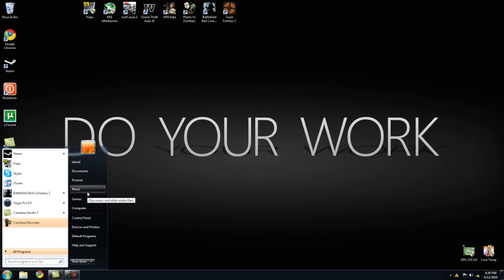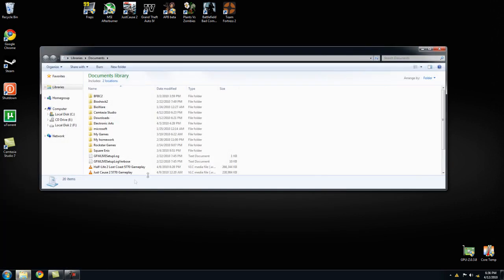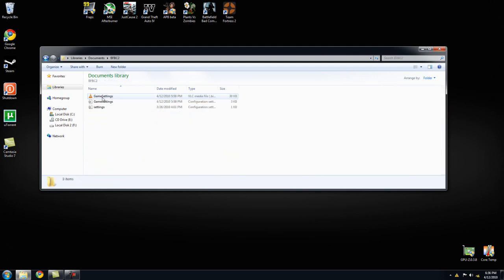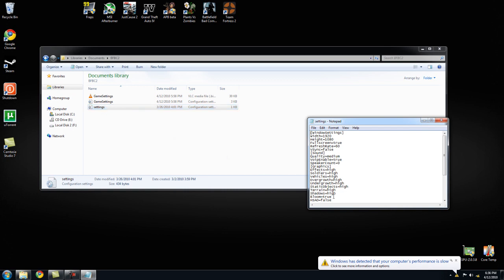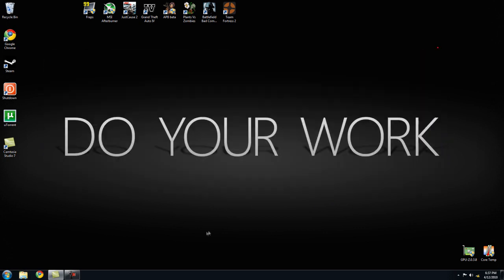Bad Company 2 Bloom Tutorial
I'm surprised that no one else made any videos showing how to do this. This seems like a huge Problem so instead of having to dig through useless forums for some guy to tell you to just go and do something as simple as change values, you could just take a second to watch my video!

Anyways, I hope this saved you some time and effort. The effects of bloom help a LOT! It may not seem like it but it works really well without bloom. From what I understand it also gives you a small frames boost.

1. Go to "My Documents"
2. Look for the folder called "BFBC2"
3. Double-click on the .ini file called "settings"
4. Locate the value for bloom, it's near the bottom of the list, and delete "true" and type in "false"
5. Save it and play!